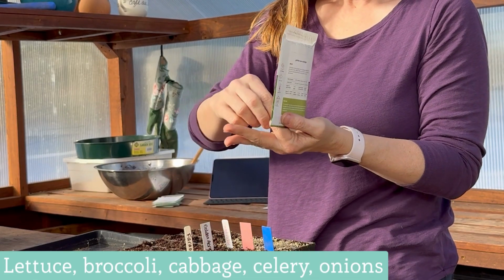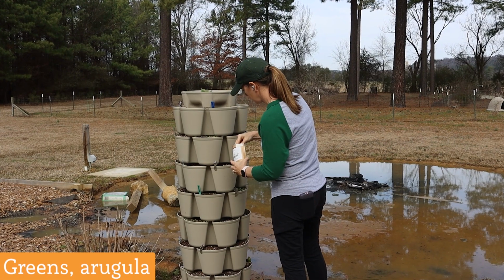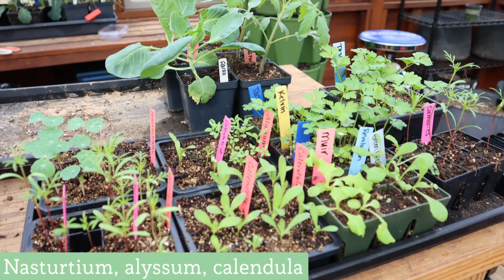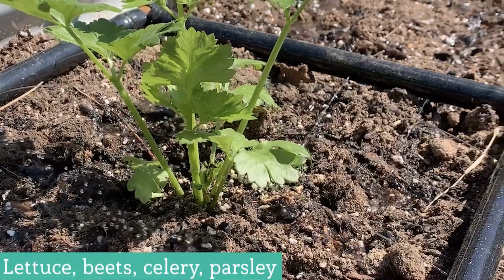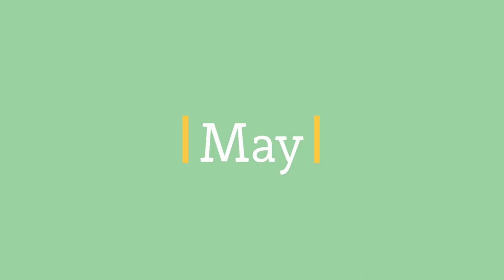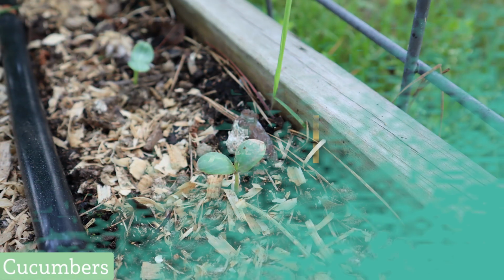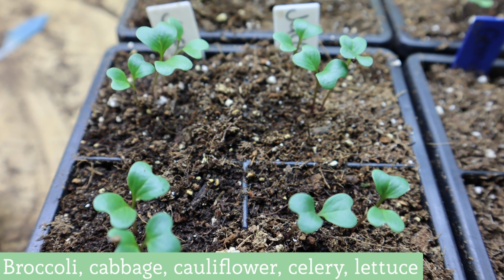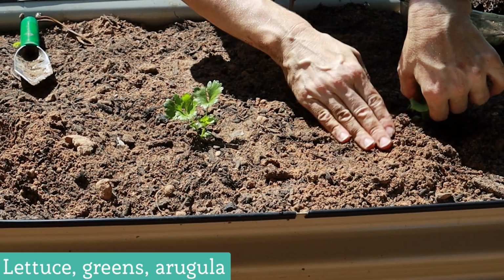What I'm planting from January through December!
Check out what I'm planning on planting each month throughout the year!

Free live workshop February 18-20, the Productive Gardener's Blueprint -- Sign up

Did you notice the amazing watering system in my raised beds? They are the Garden in Minutes Garden Grids.

Vegetable Gardening for Beginners Book
Products I recommend: